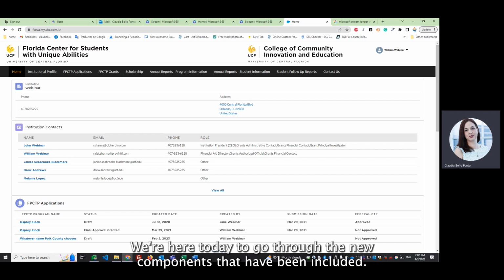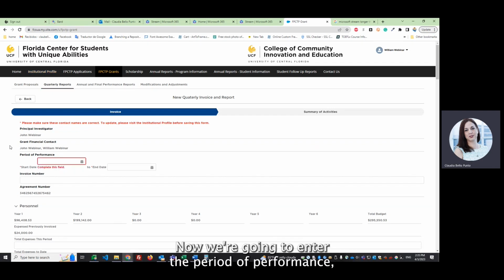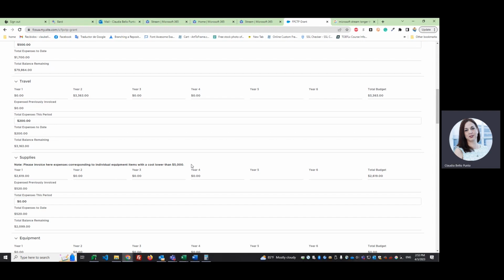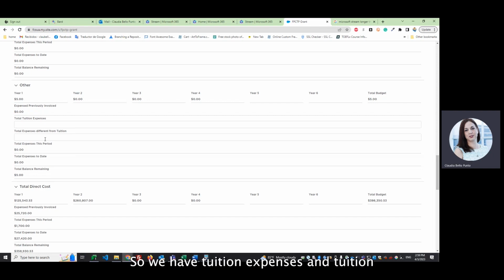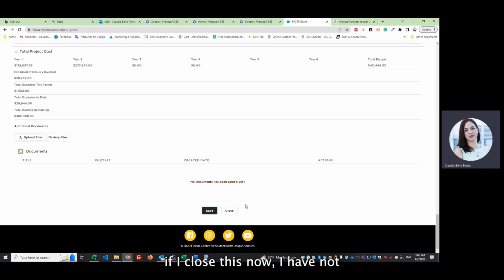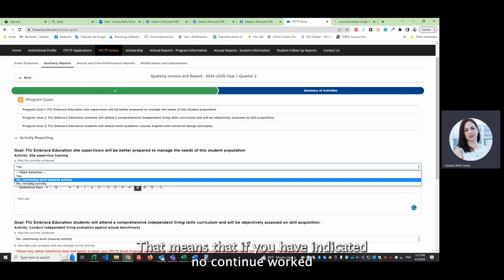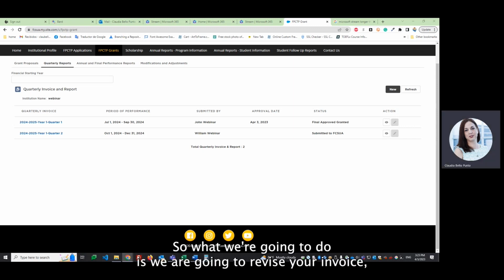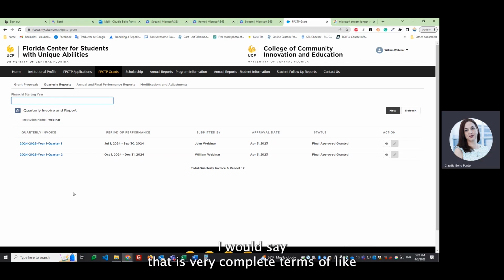Quarterly Reports Invoice and Summary of Activities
This video includes a step-by-step demo on how to navigate and submit Quarterly Reports in the FCSUA Community. These reports include invoices and a summary of activities.